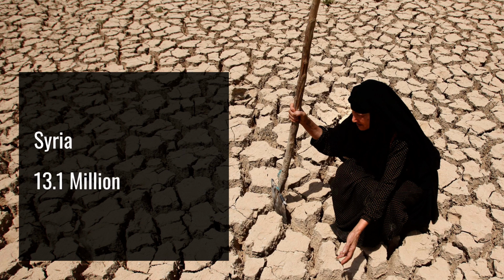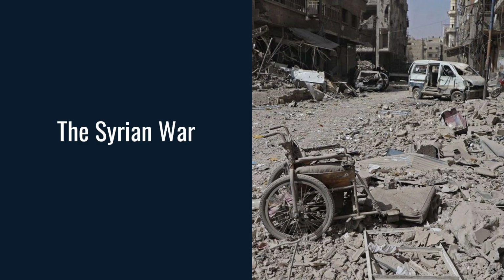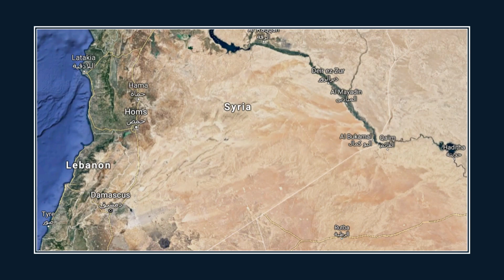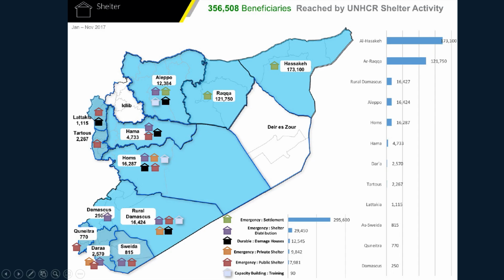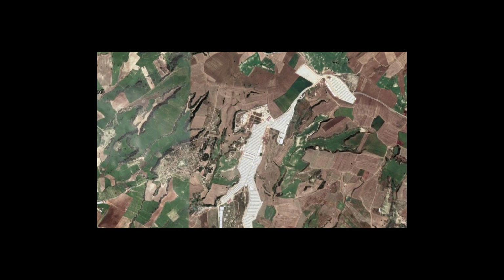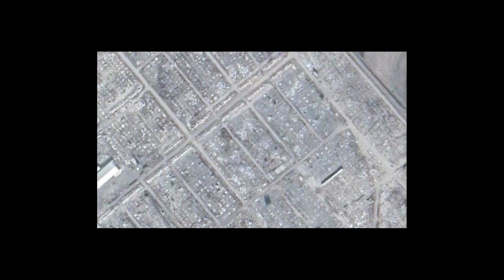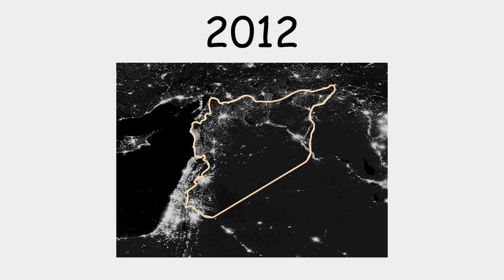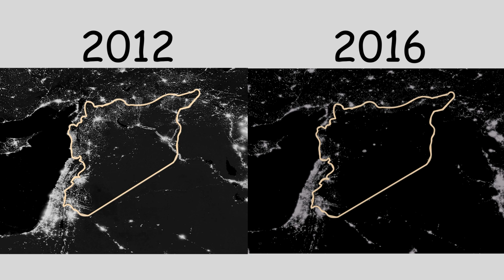Strategy for Water Source and Refugee Camp Identification in Syria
Submission for an overnight hackathon with NASA in New York City called Space Apps 2018.

Over half of the team bailed when they got tired, and we probably didn't do a great job of taking care of ourselves. A lot of mistakes were made in the thinking, writing, slides, and everything. We even had to pivot in the morning after realizing that the machine learning imagine analysis didn't work.

And I probably didn't choose the best music. And my speaking voice is very cringe, even though I tried to edit it. And the slides were definitely bare bones.

But I still believe there are some good ideas in here. And we did not intend to harm anyone, only help.

And I once heard someone say that even if it helps one person, it's worth doing.